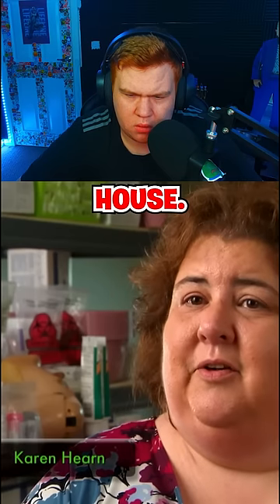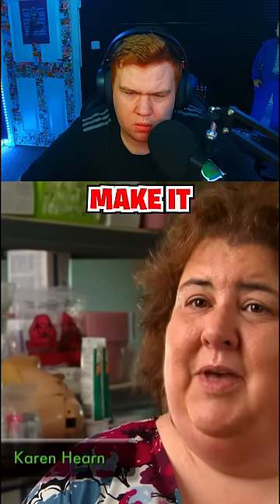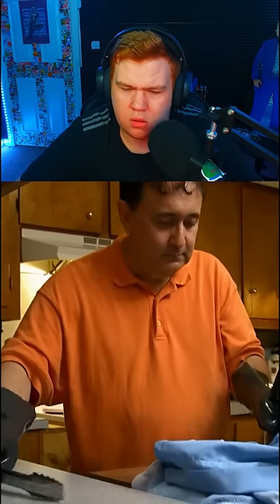Cheapskate Uses Pickles to Treat Skin Problems!?! | Extreme Cheapskates